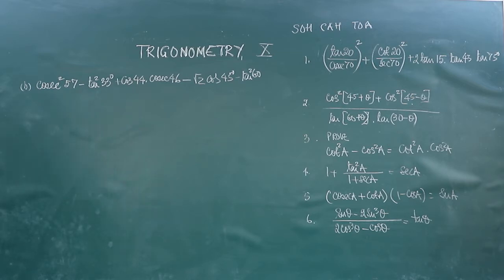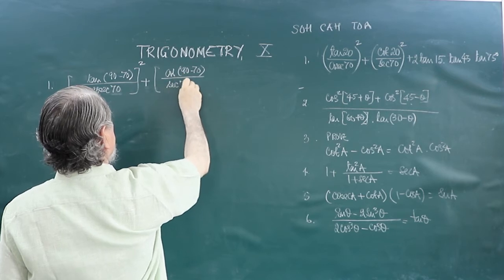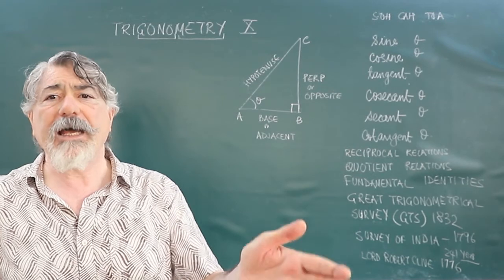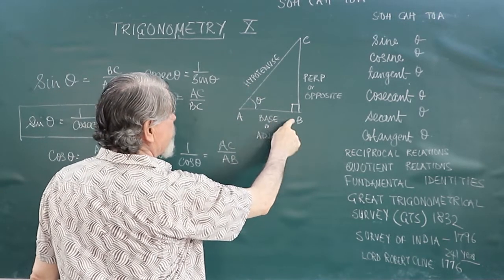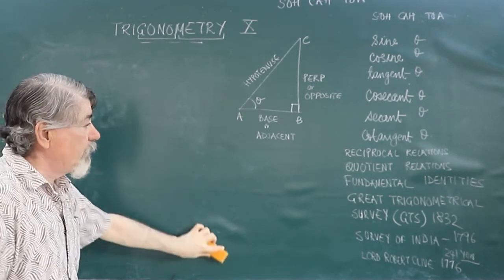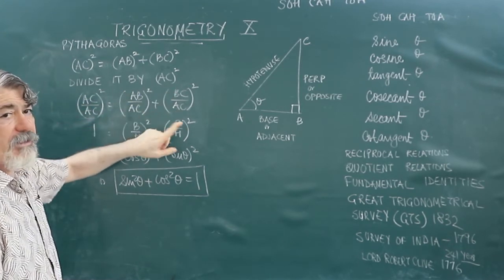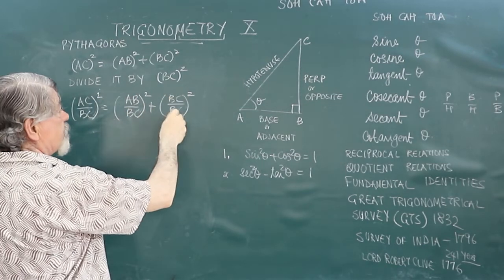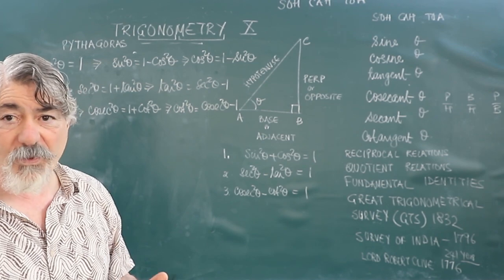Class 10 Trigonometry Part 2